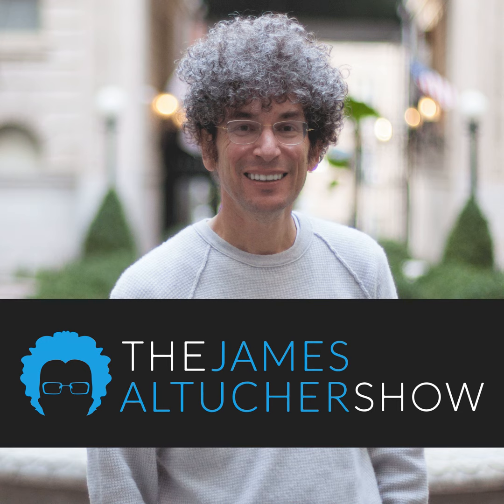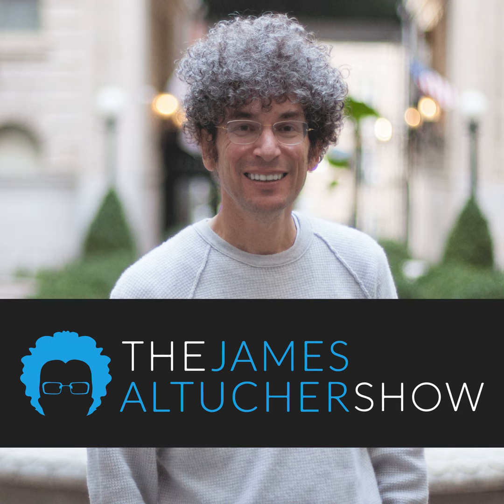622 - Don't stir up so much trouble, Zuby!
Zuby, perhaps the nicest person on the planet, is a rapper, podcast host, author, and also, LET IT BE KNOWN, he has also broken the women's world heavy lifting record. Let him tell us the story. Meanwhile, he's also got advice about how to go viral on social media and why he might be the calmest person on the planet.